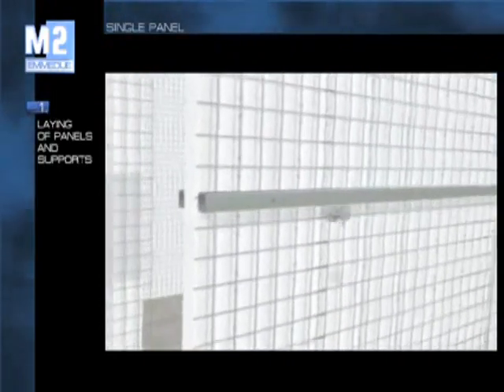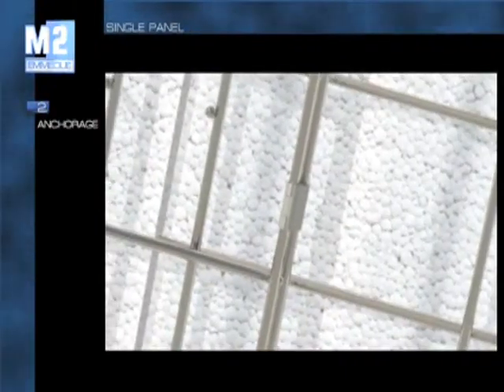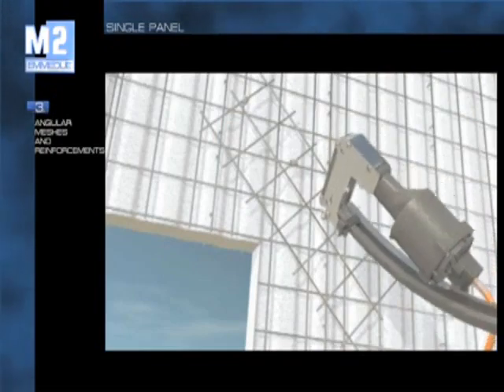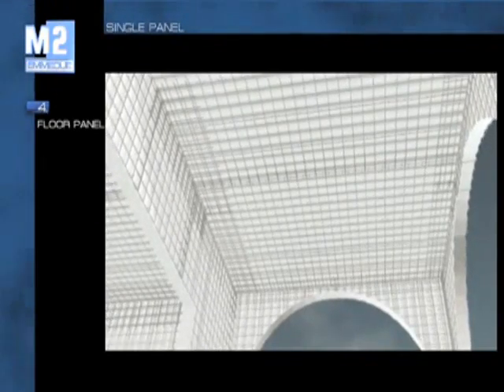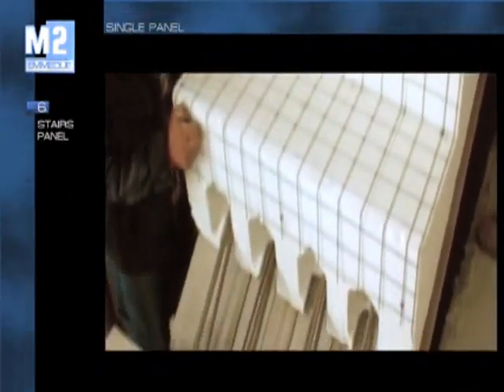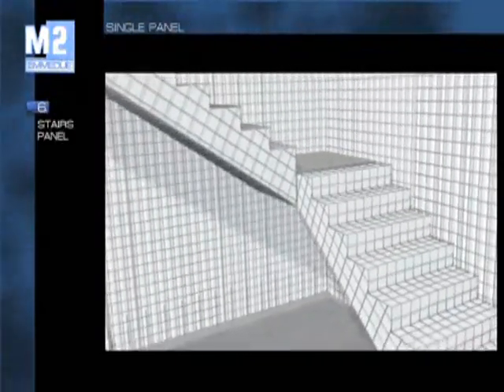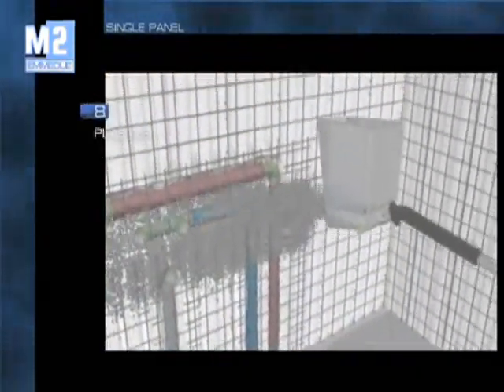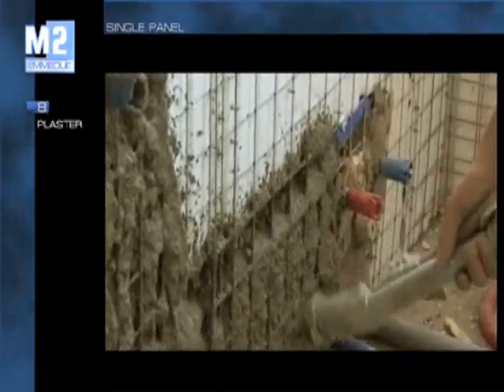The Emmedue Single Panel: core of the Emmedue Advanced Building System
The Emmedue Advanced Building System is a brilliant construction system, unique in the world, alternative to the traditional building systems, with a very innovative conception but strong of more than 35 years of success worldwide. It is based on non-prefabricated panels to be finished directly on site.